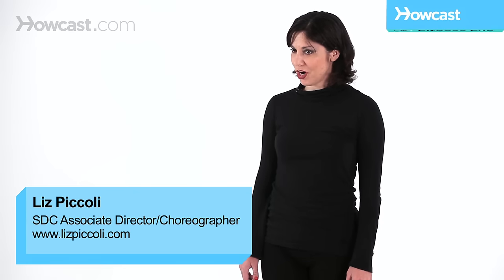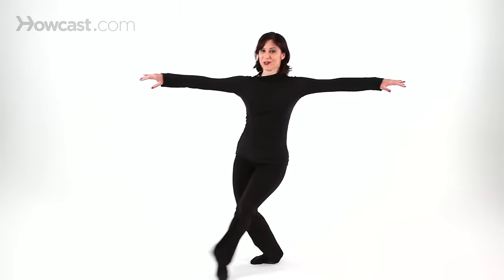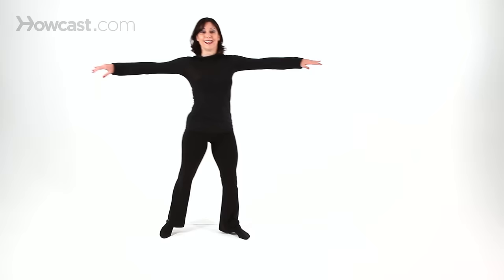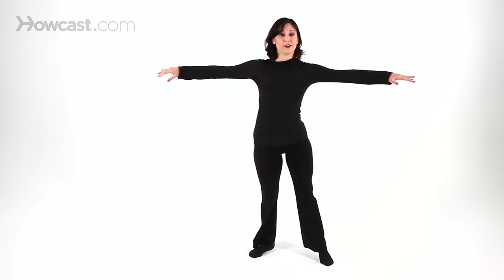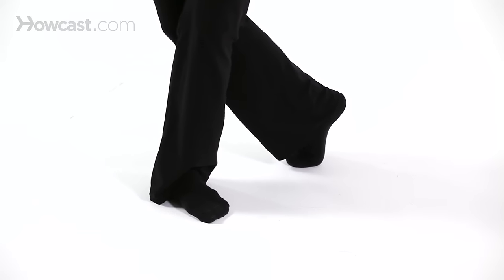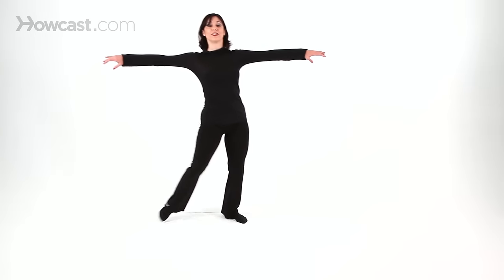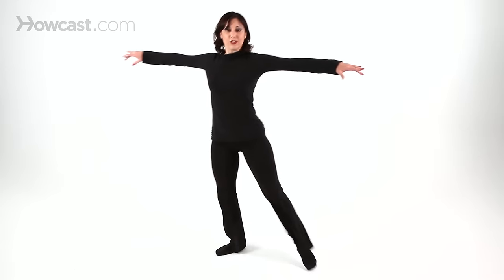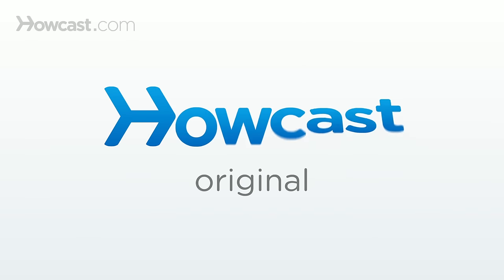How to Do the Ball Change Cross | Jazz Dance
Now I'm gonna demonstrate a ball-change-cross. Arms pressed up, we step out. Ball-change-cross, ball-change-cross.

Let me break that down for you. You're gonna step out with your right leg, arms lifted, up on the ball of your toe. That's why they call it a ball. I've seen a lot of these done incorrectly and they do flat-change-cross. Not a good thing. You need to do ball-change-cross. So it's up on the toe, down on the left leg, with a bent knee and then you cross your right leg in front with a turned-out position. Ball-change-crosses are turned out not parallel.

Again, we're going up, down, cross and then you're gonna reverse it to the left. Go up on the left ball of your toe, down on the right foot, and cross with the left with a nice turned-out position. Arms are pressed down, the stomach and the core are activated and our finger tips are stretched out to the side.

That's a ball-change-cross. Ball-change-cross, and then faster, get up shoulders and don't forget to smile. Ball-change-cross.